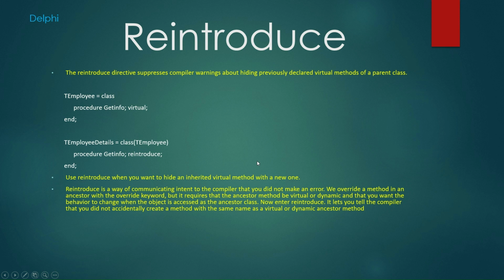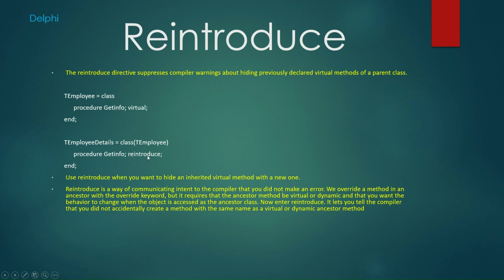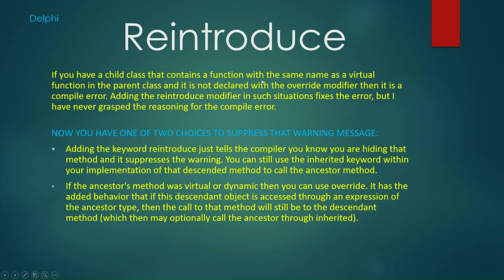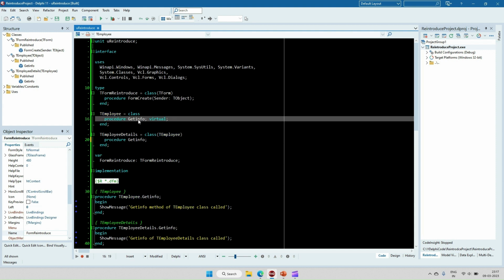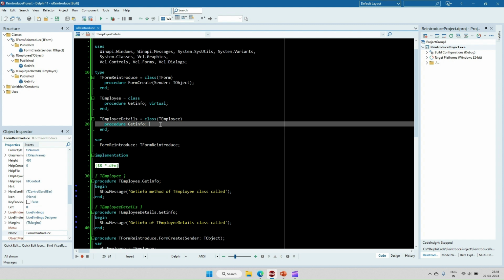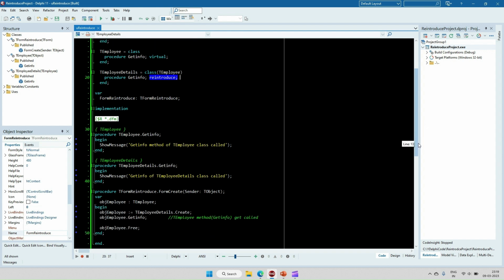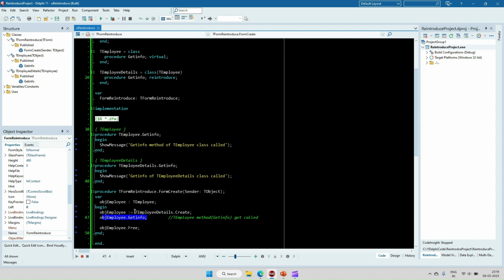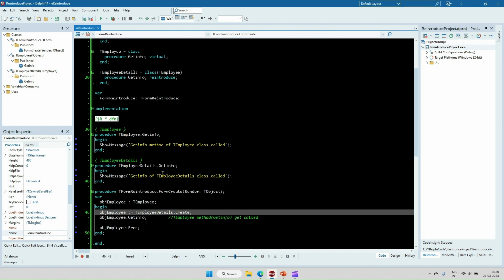Reintroduce In Delphi | What is Reintroduce in Delphi | OOPs concept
This video will help you to understand the basic concept of Reintroduce in Delphi.